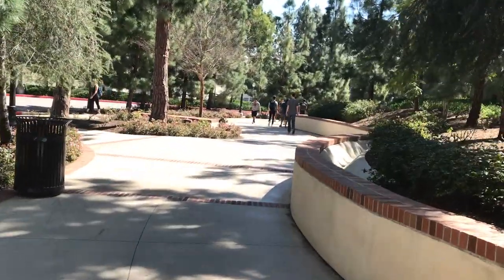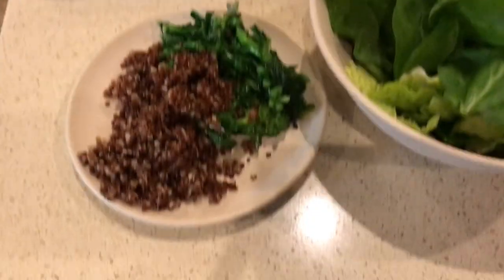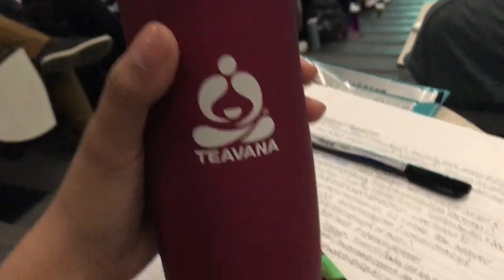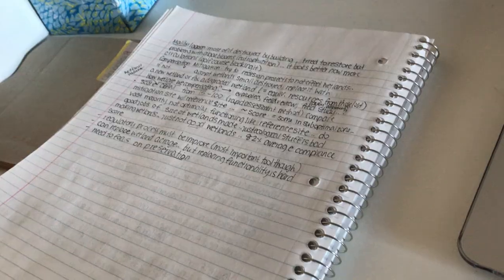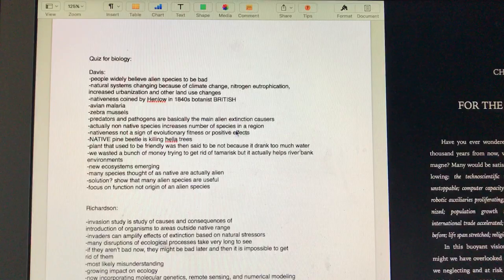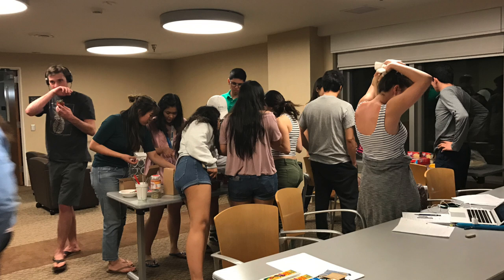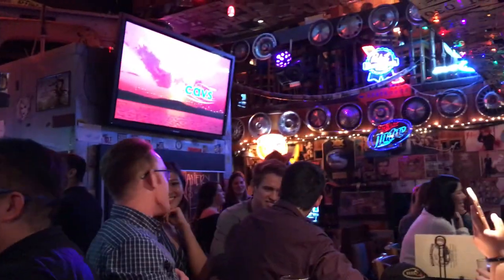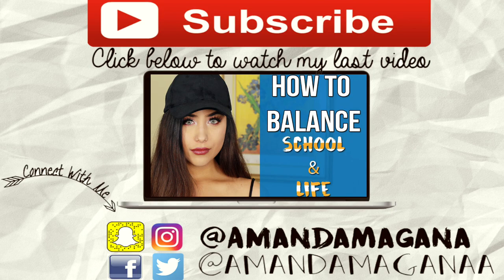Follow me around: UCLA Student l Physics Lab, Biology Lecture, Studying, Going out with Friends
Hope you guys enjoyed the vlog!
This was one of my busiest days so sorry the video was a little shorter but I did so much in one day it was hard to film all of it lol! Also a great majority of the time was spent in class or studying which isn't very entertaining :P

mercari app and poshmark my username is amandamagana

*FREE 30 DOLLARS FOR YOUR FIRST UBER RIDE:*
code: NWWEX

Leave requests